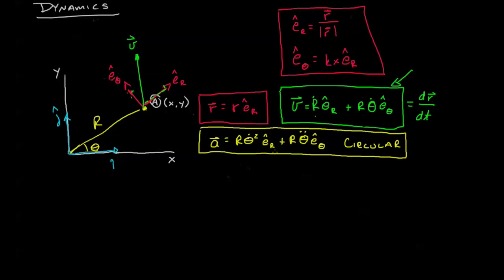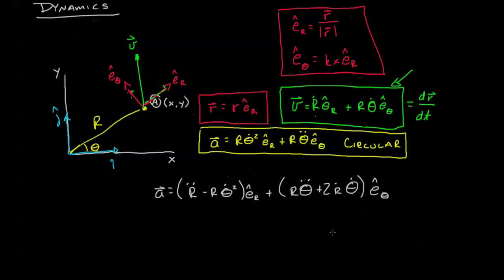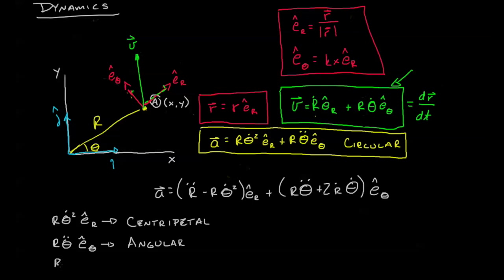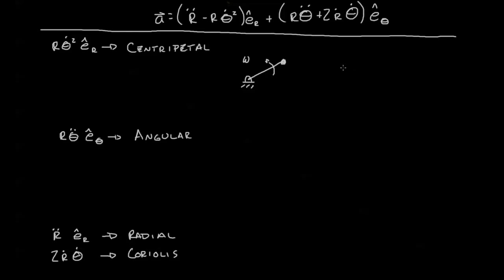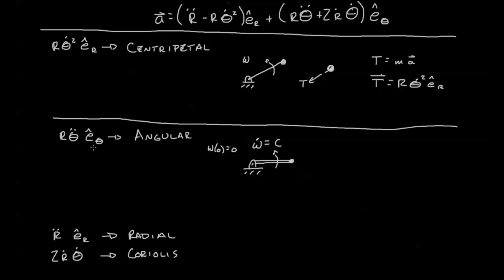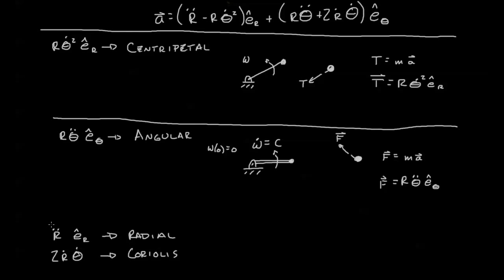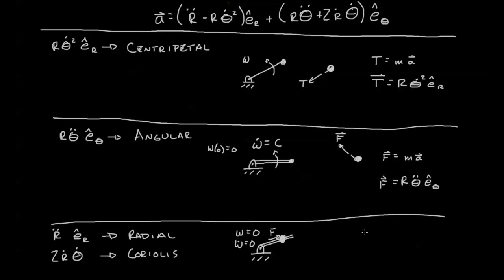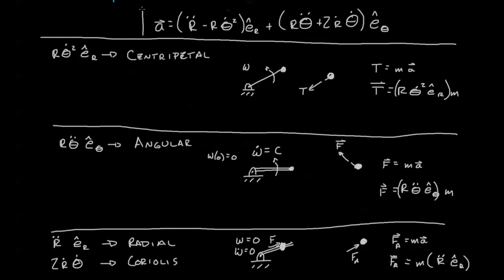Engineering Dynamics 14.1-04 Polar Acceleration Vector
This video is a continuation of video 14.1-03 on polar acceleration for circular motion.  I introduce acceleration in a polar coordinate system, for all motion.  We look at radial, angular, and centripetal acceleration.  Discussion of coriolis acceleration continues on the next video, 14.1-05.